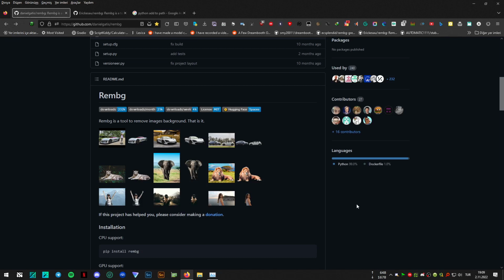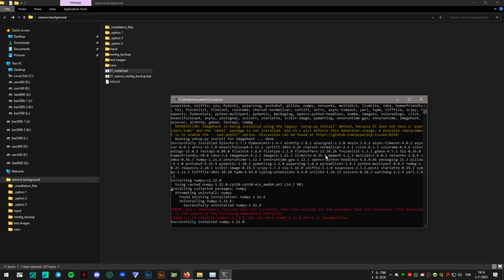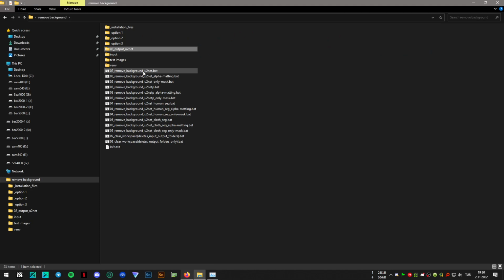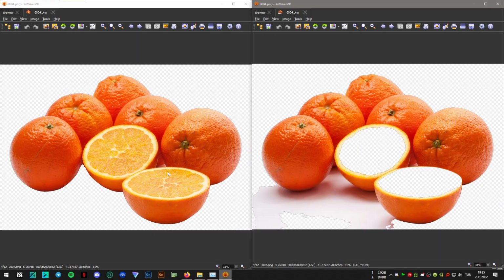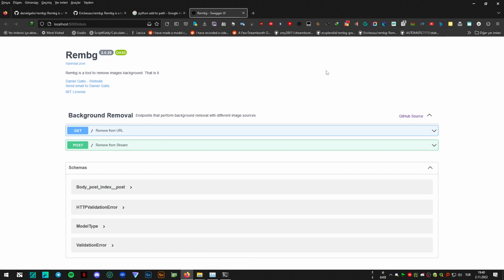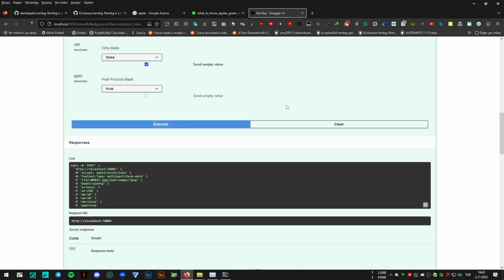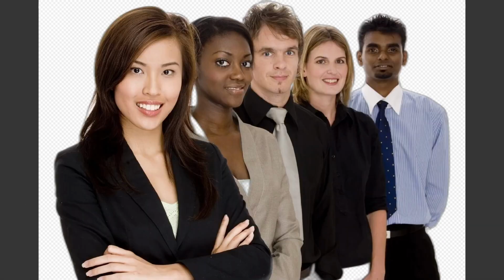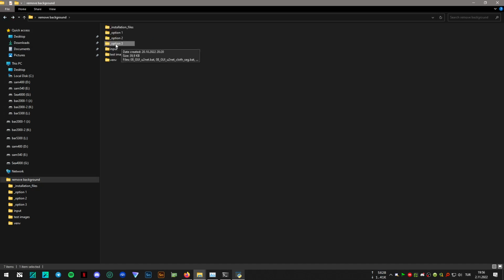Remove Background with a Click (Links in Description)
In this video I will show how you can remove the background of the objects with a single click and no it is not a click bait,it is for real :)

Use 64 bit versions for python and git.